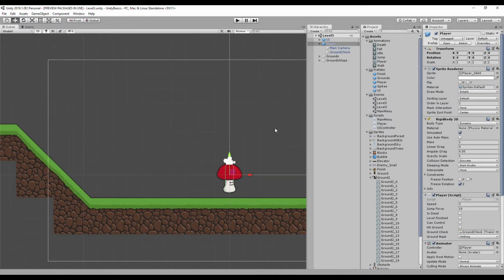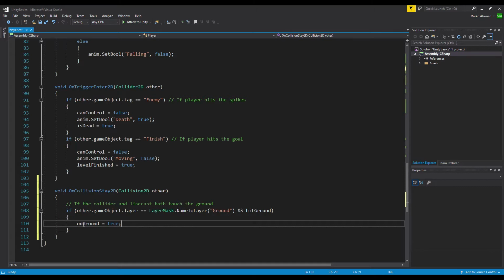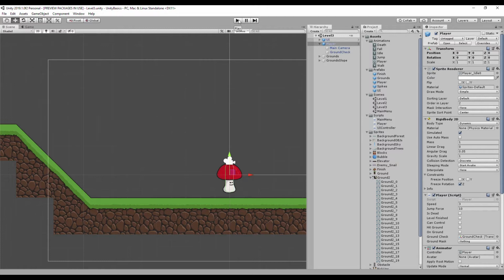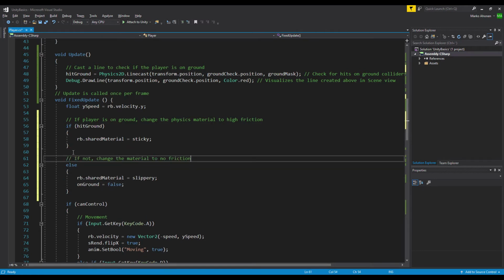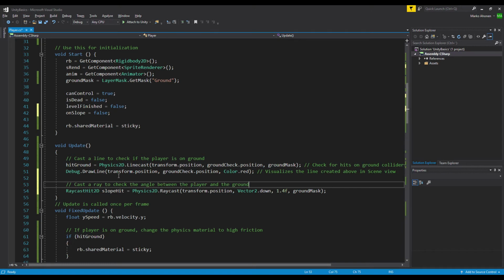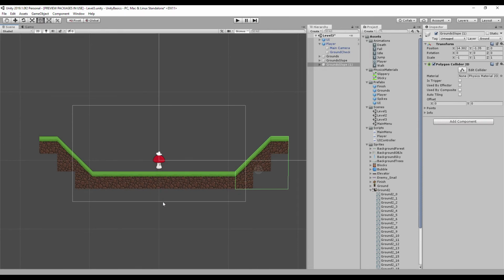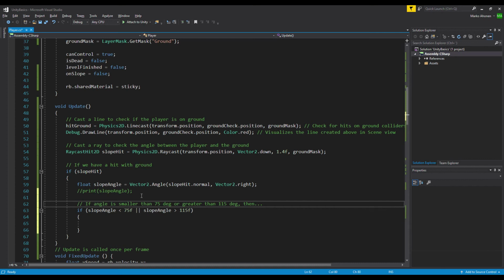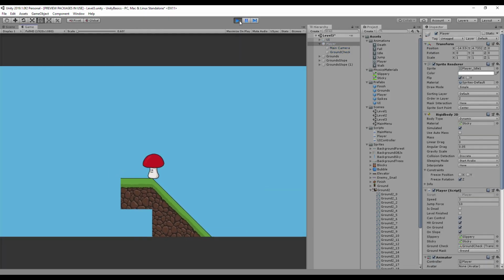Unity Basics 2 Episode 2 - Jumping mechanics part 2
In this episode we will finish the refining of the jumping mechanics. In addition to Linecast we will also use Raycast, for calculating the angle of the ground, and physics materials.